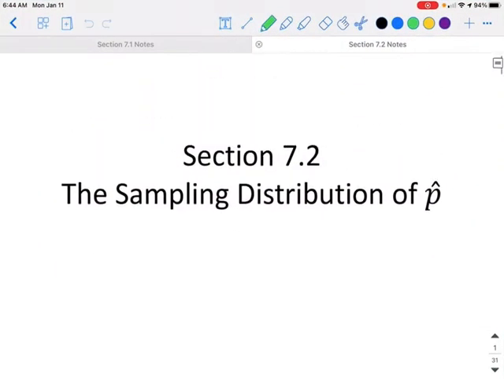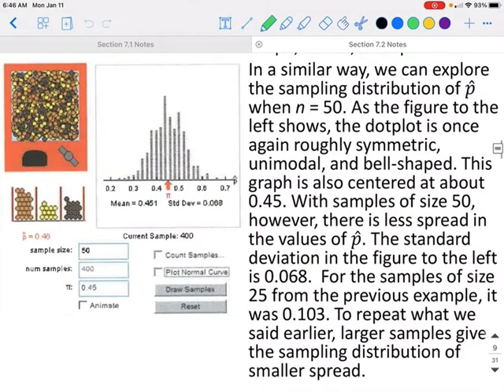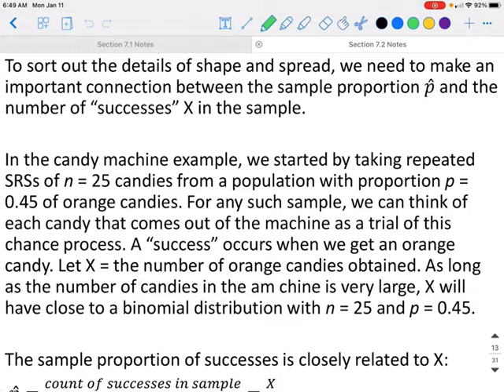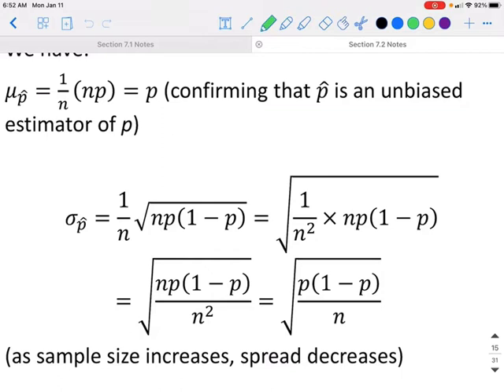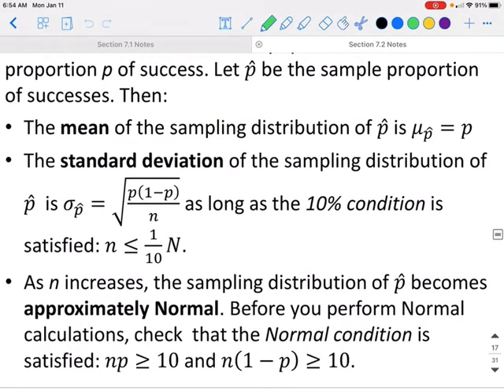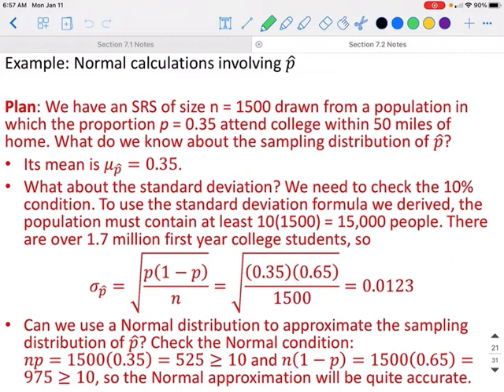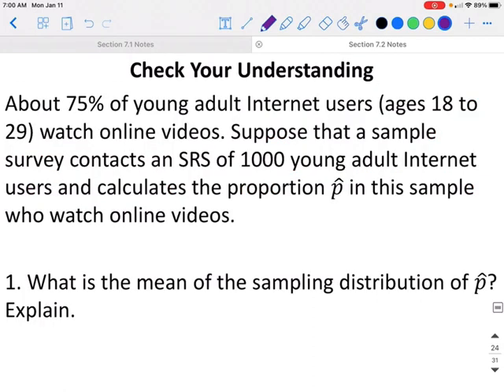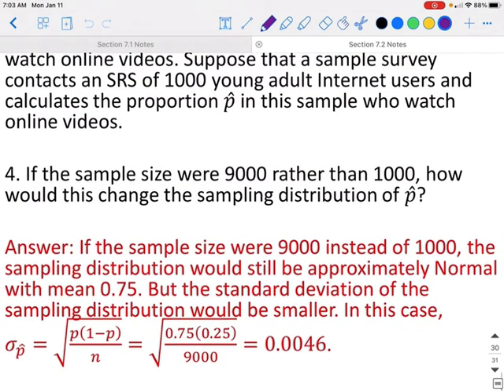Section 7.2 Sampling Distribution of p